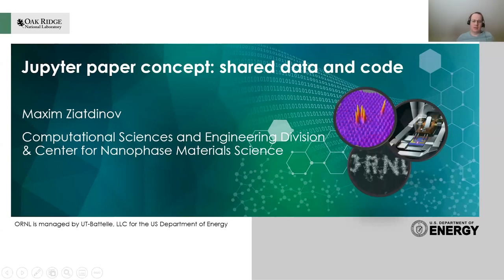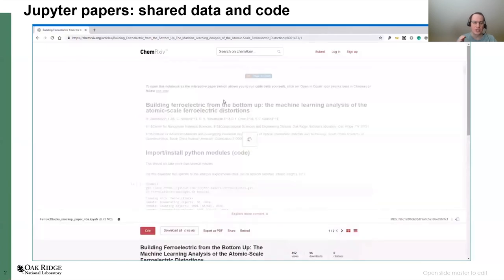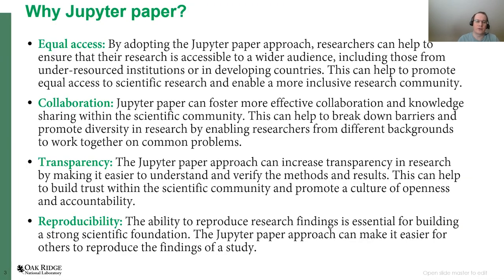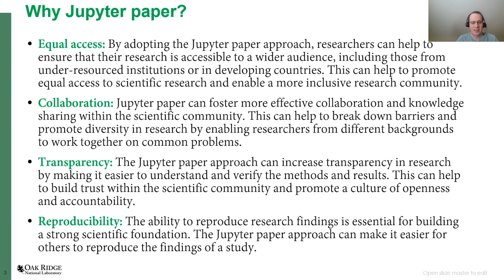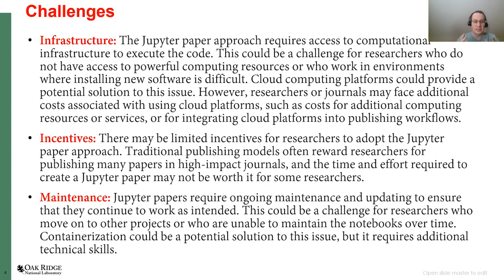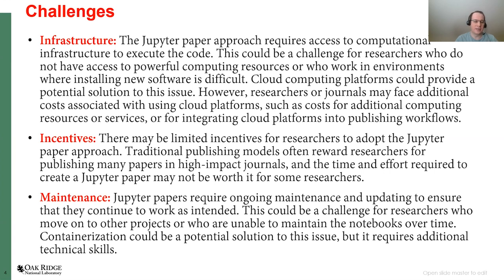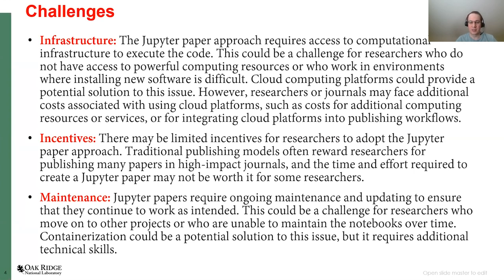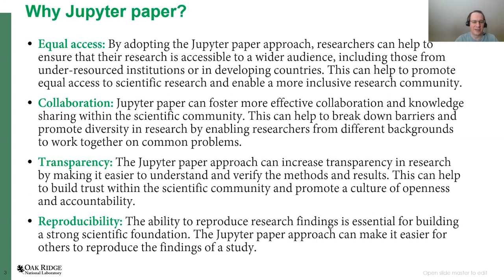Jupyter Paper Concept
Maxim Ziatdinov, R&D scientist at Oak Ridge National Laboratory